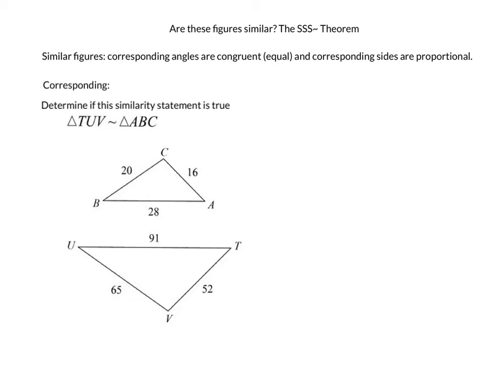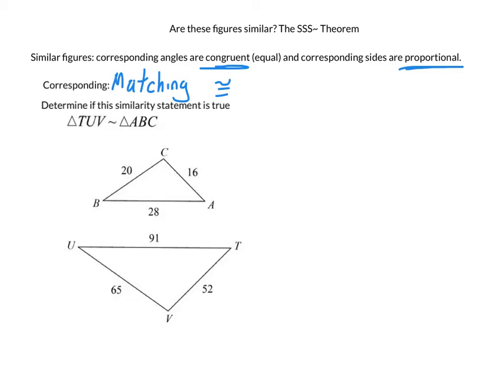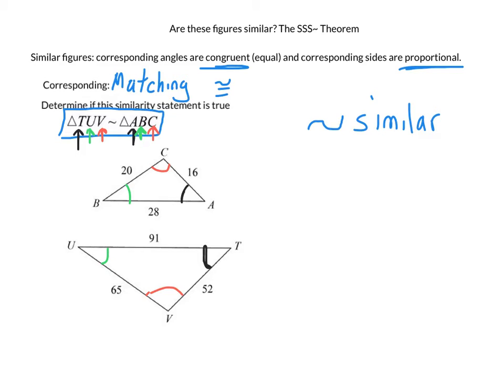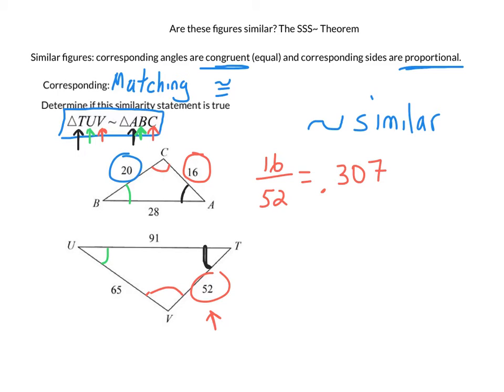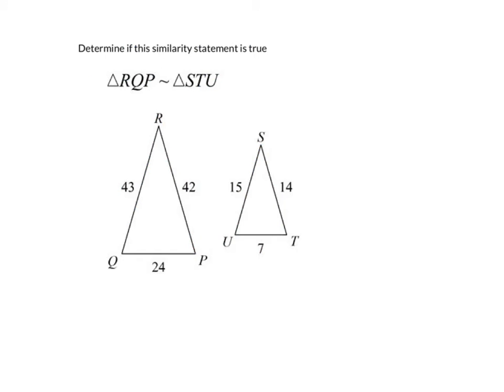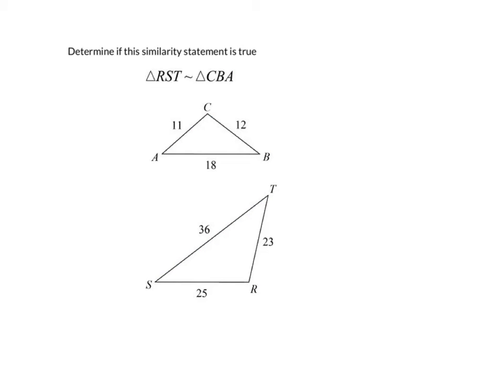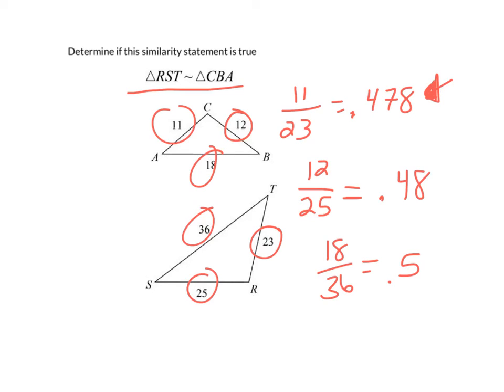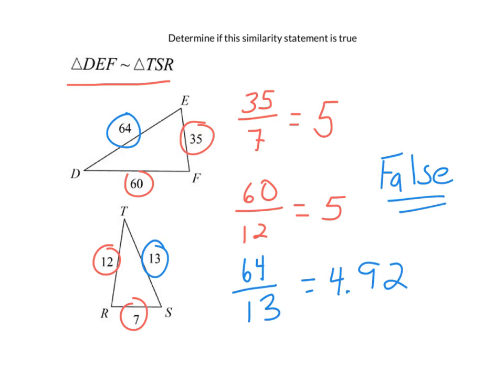Are these figures similar - the SSS~ theorem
Exploring whether figures are similar with the SSS ~ Theorem